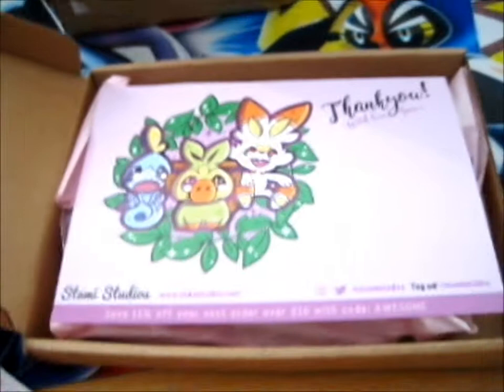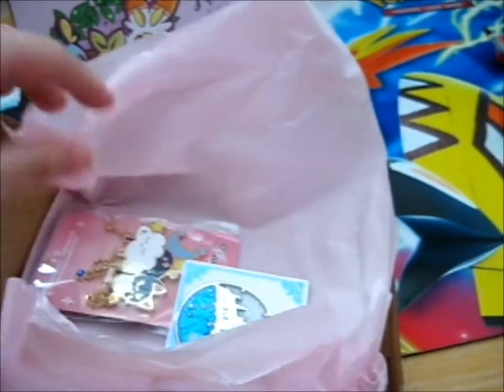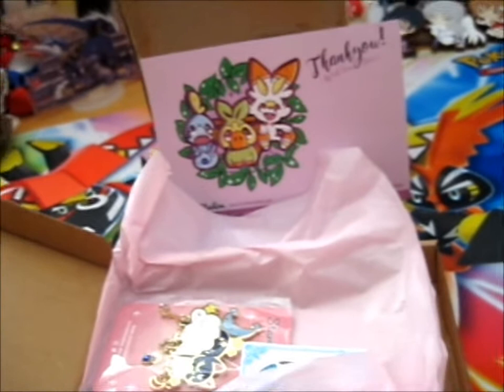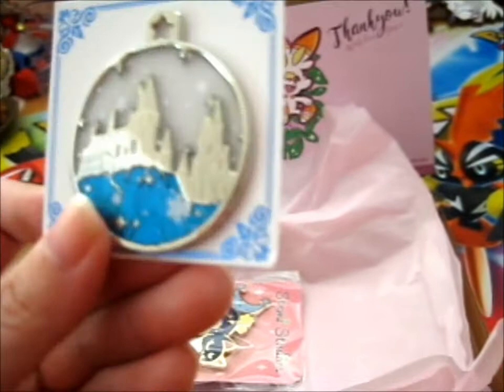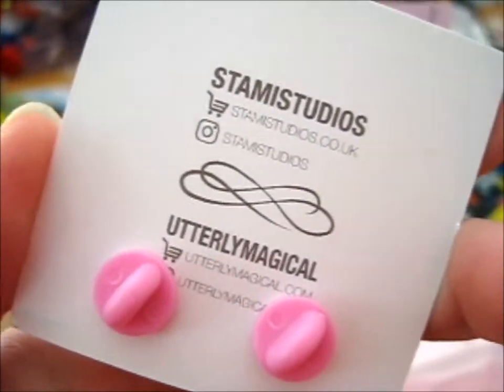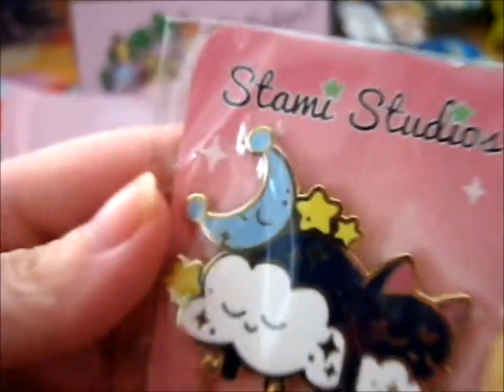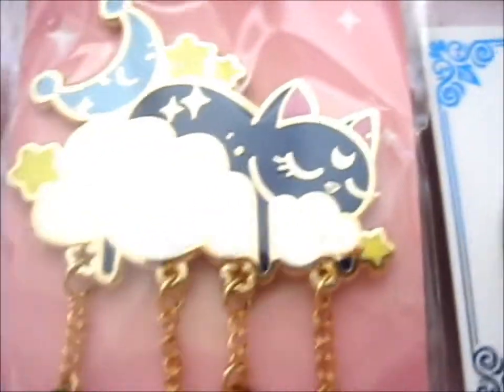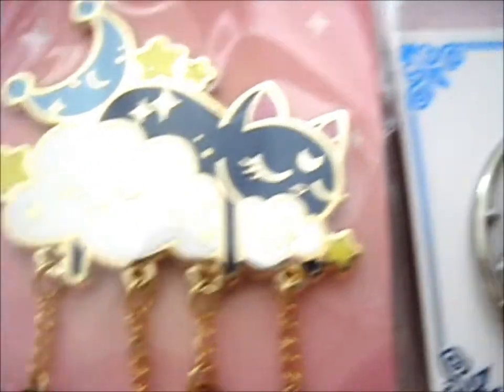Pins from StamiStudios + Collab with UtterlyMagical !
Opening of: Pins from StamiStudios + Collab with UtterlyMagical !